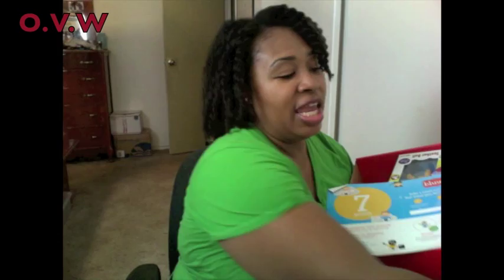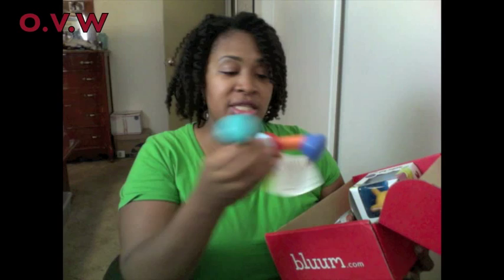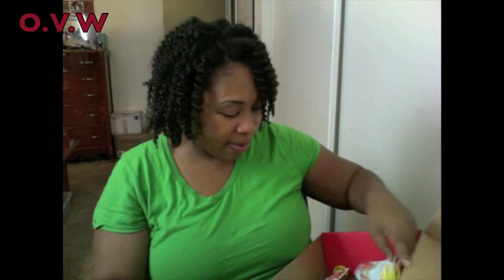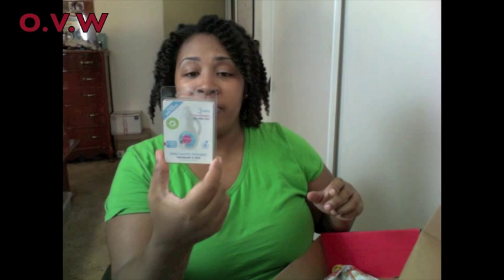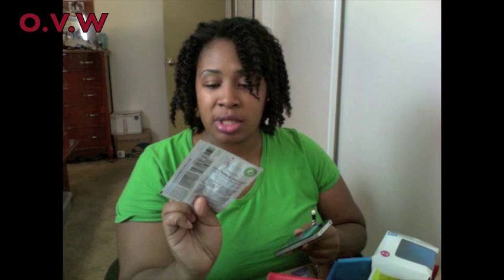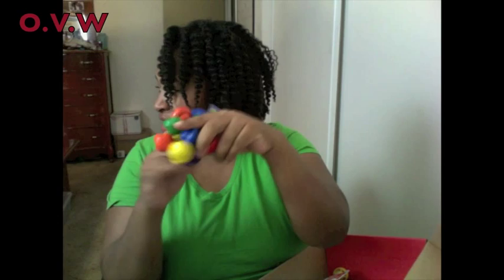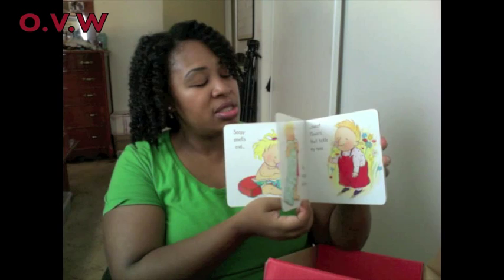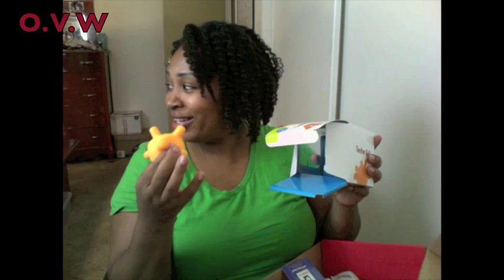August Bluum unboxing 7 months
MARCELLE COOPER
P.O.BOX 1528